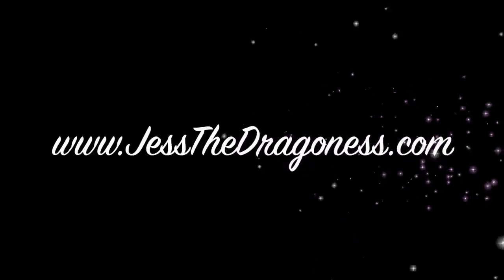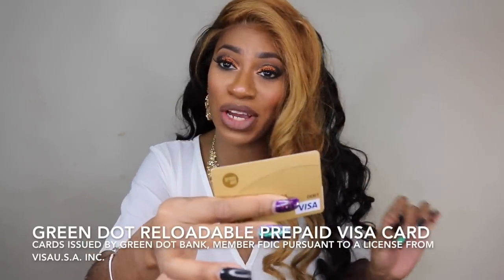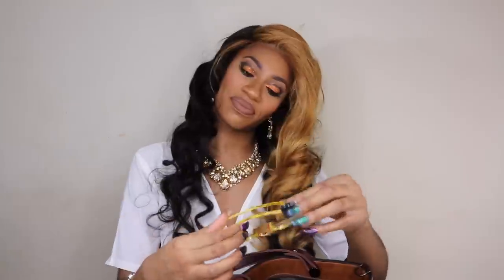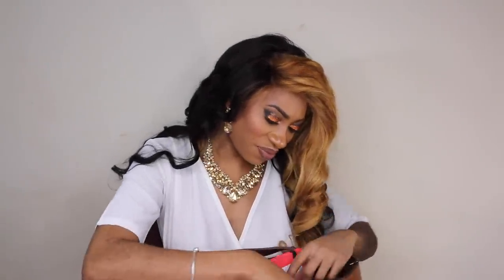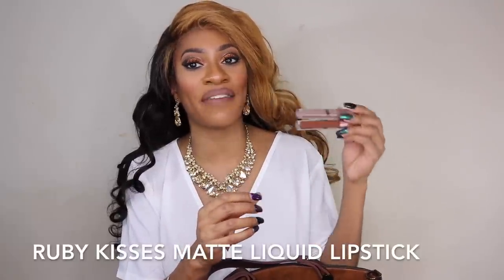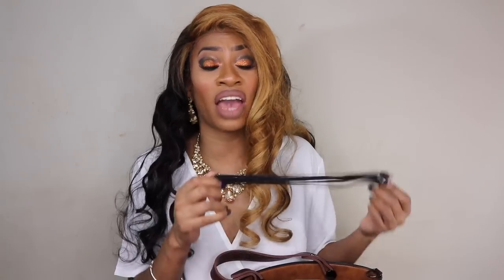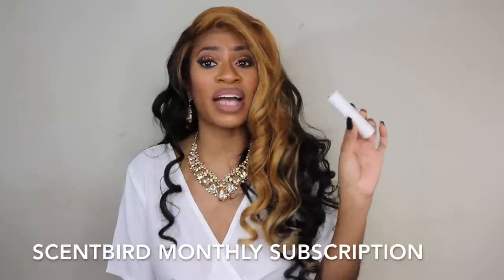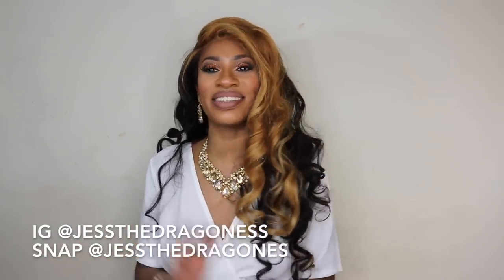WHATS IN MY BAG??? Ivy & Fig, Green Dot, Firmoo, & More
Cards issued by Green Dot Bank, Member FDIC pursuant to a license from Visa U.S.A. Inc.

Ebin 24 hr Edge Control
Got2B Extra Hold Gel
Got2B Freeze Hairspray
Indie Hair Dry Shampoo
Indie Hair Hair Spray
YellowBird Blow Dryer

Too Faced Semi Sweet Palette
Carli Bybel Deluxe Palette
Milani Blush, “Coral Cove”
Maybelline FitMe Foundation
Sacha “Buttercup” Setting Powder

“DRAGONESS” for $$ off Colored contacts